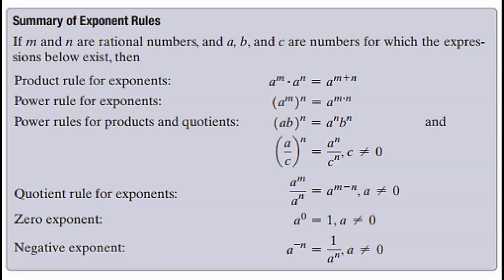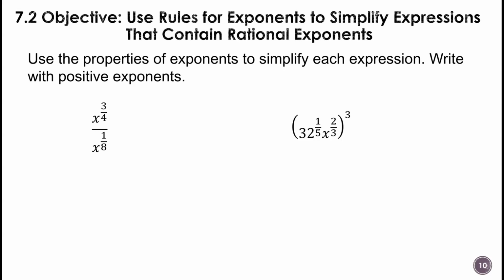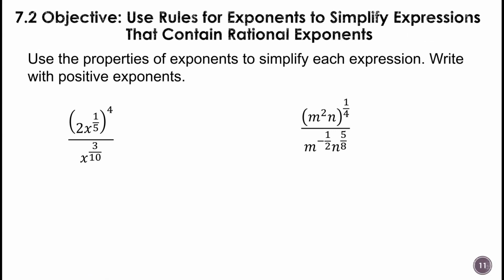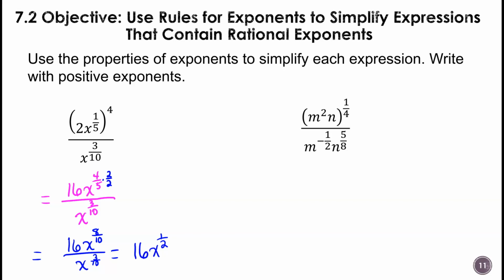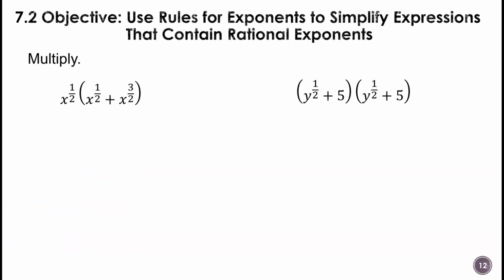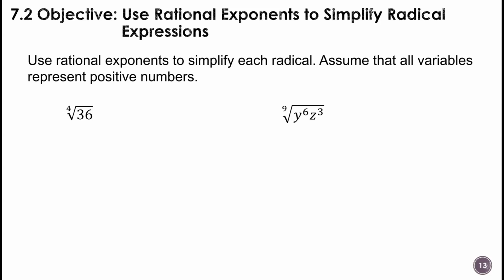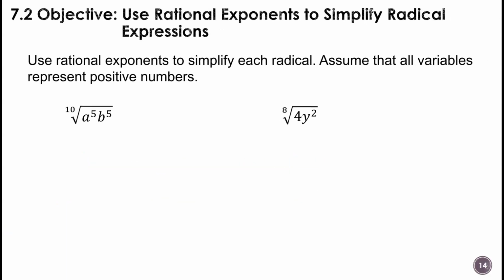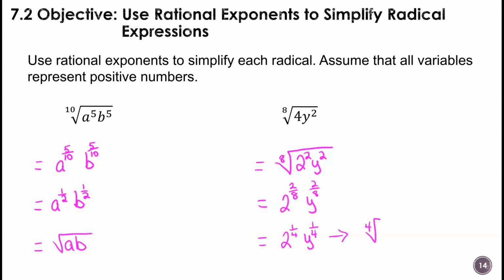7.2 Rational Exponents #2